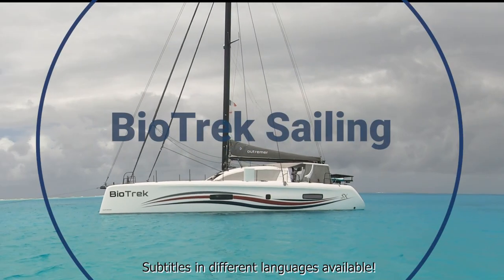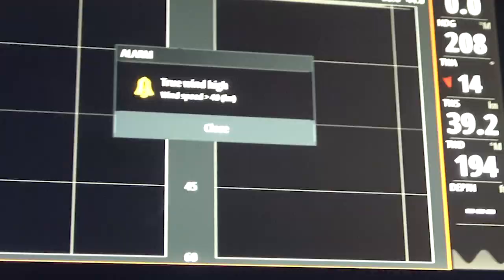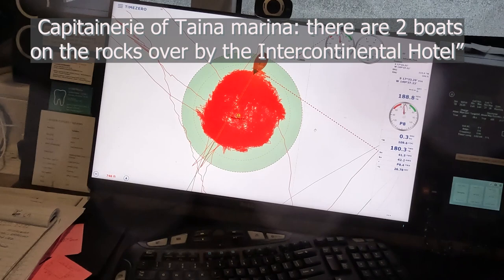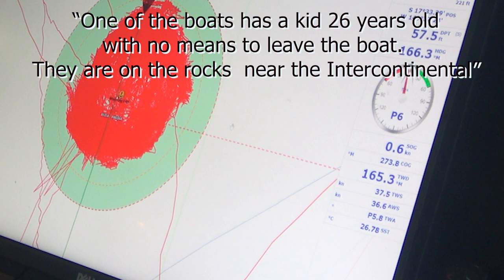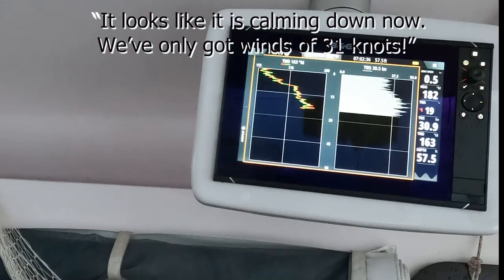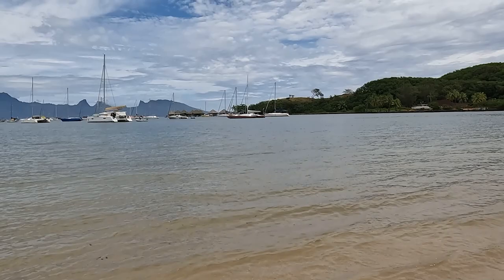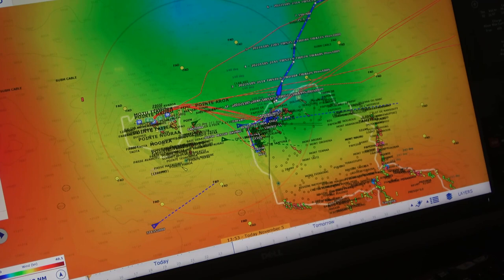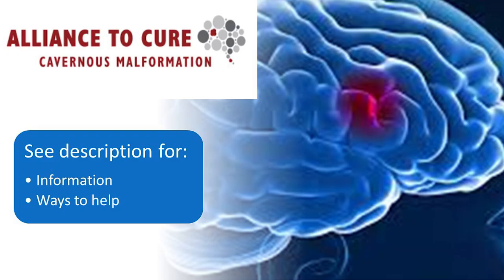STORMS and RESCUE in TAHITI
Boats on the rocks in 50 kts of wind in a crowded mooring field! Then, a friend needs help when he lost both motors and is returning to port on a day with no wind.These are typical events that sailors must prepare for when weather is nasty.  BioTrek's mooring is well tested before a trip home. Please check out the Alliance to Cure web site to find out more about cavernous malformations!

WE MAKE OUR VIDEOS PUBLIC TO SHARE SAILING, ON BOARD LIFE and OUR OCEAN WORLD. Our favorite charity that we support is THE CURE ALLIANCE, a foundation working to find a cure to vascular lesions in the brain, called CCMs (for cerebral cavernous malformations). Awareness of this disease is important, and we invite you to learn more on their web
angioma-malformation-fast-facts/
If you want to help find a cure, the link is Any level of support from our BioTrek-sailing audience to help find a cure from this devastating neurological disease will be greatly appreciated by the foundation.

NOS VIDÉOS SONT PUBLIQUES POUR PARTAGER LA VOILE, LA VIE À BORD et NOTRE MONDE OCÉAN.
Cette fondation à BUT NON LUCRATIF travaille à trouver un remède aux lésions vasculaires du cerveau, appelées CCM (pour cerebral cavernous malformations). Environ 1 personne sur 500 d'entre nous a une lésion CCM silencieuse dans son cerveau.

CHAPTERS
0:00 Intro
2:58 Storm
4:52 It is up to 50 kts
6:32 Boats on the rocks
12:50 after the storm
13:30 Diving on the mooring
14:59 Rescue of Falcon
17:10 Towing the boat
18:00 Long ride back to the boat
21:19 Piedra Libre shipped to Europe

Elm Lake – Elm Lake
Cotton Dreams – Elm Lake
A Bitter Love by  Sven Karlsson (Intro music)
Timeless Clouds – Timeless clouds
Let us go Back – Thomas Skyldeberg
Wild birds – Marc Torch
Catch the wave- Velvet Moon